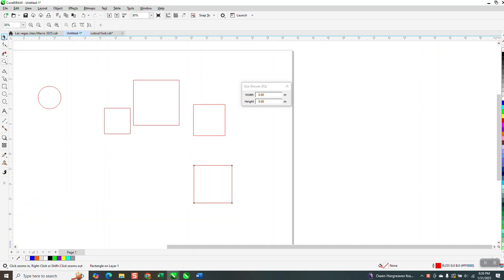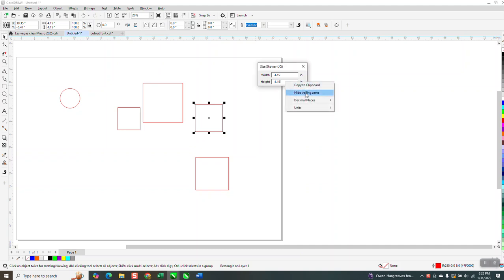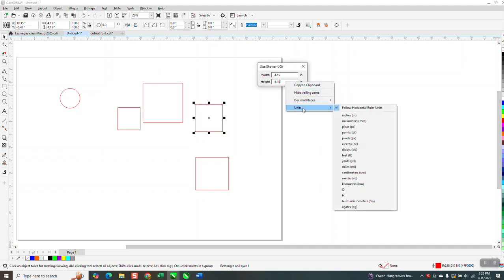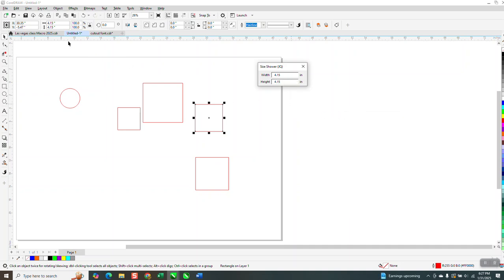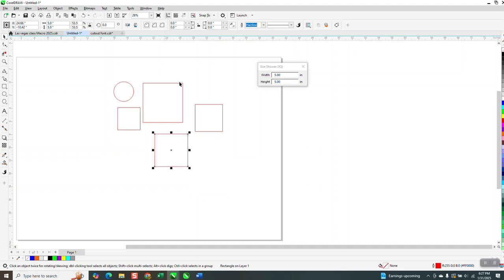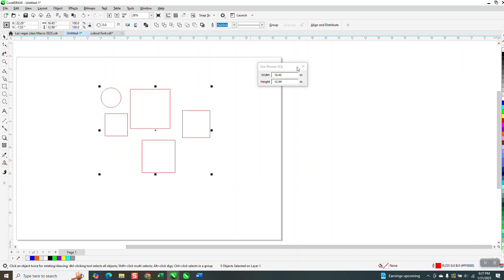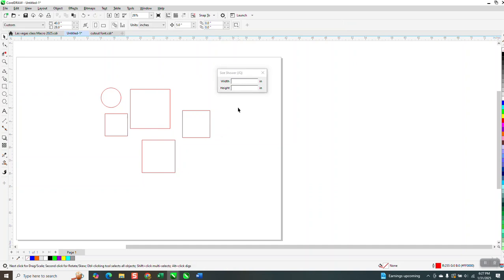Corel Draw Tips & Tricks MACRO Size Shower Part 2